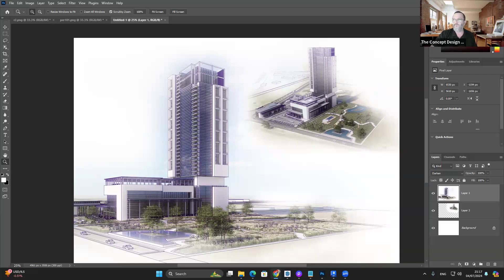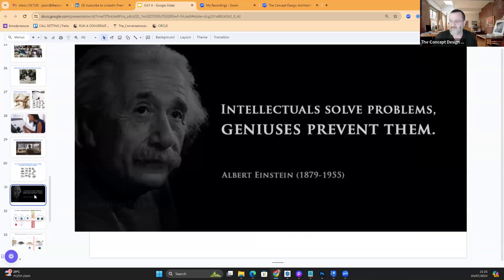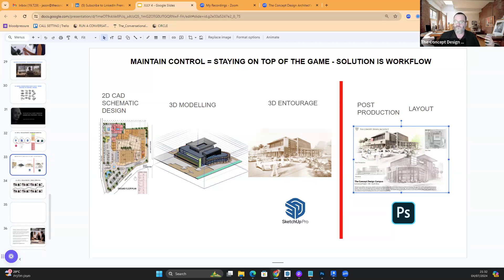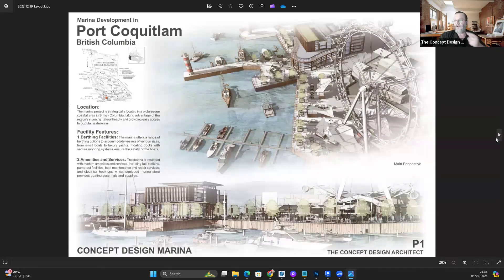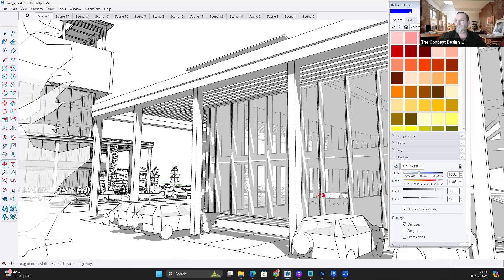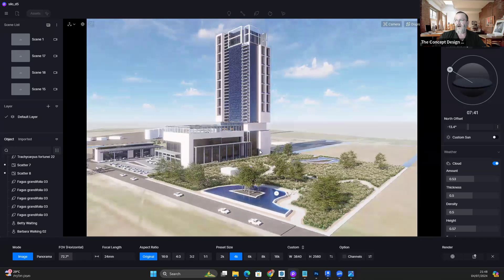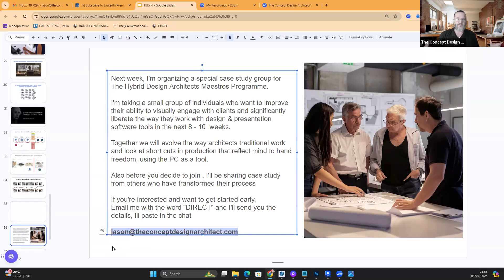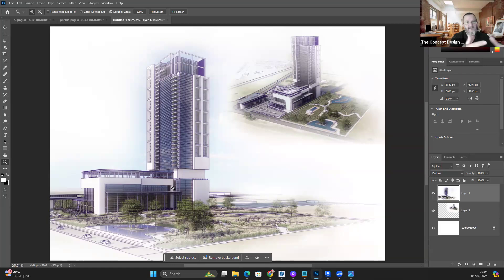THE HYBRID DESIGN ARCHITECTS LAUNCH FORMULA